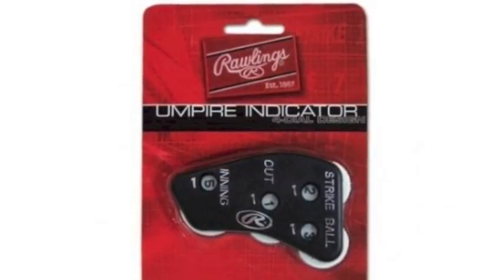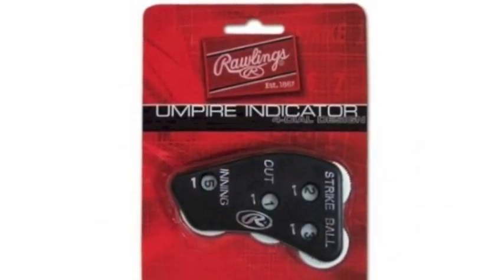Rawlings Umpire Indicator 4IN1